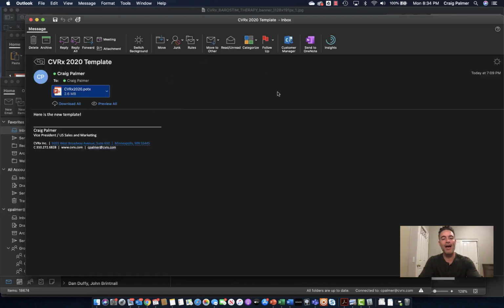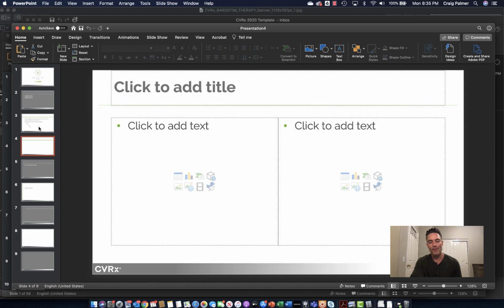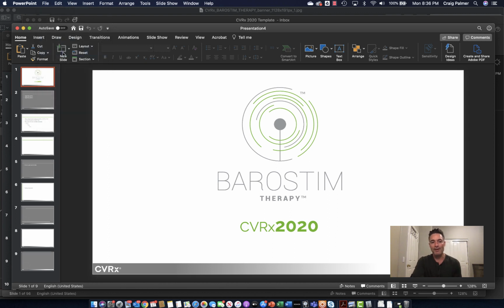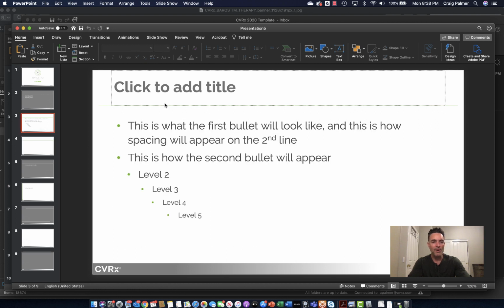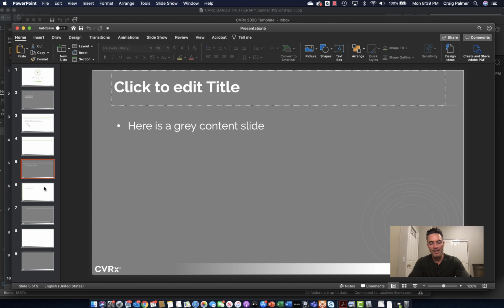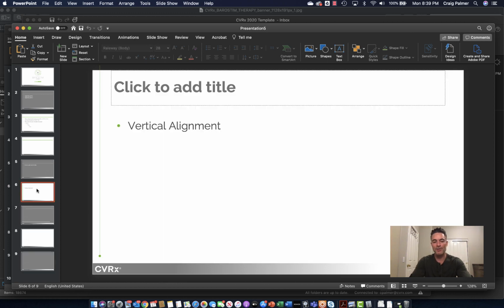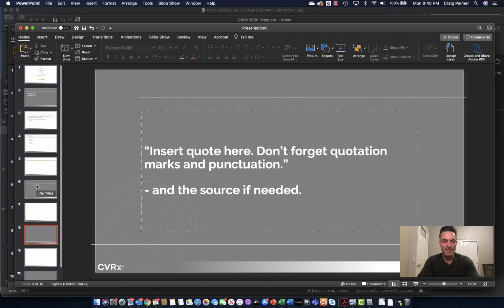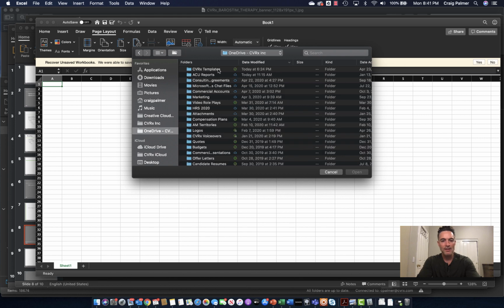CVRx 2020 Template Install